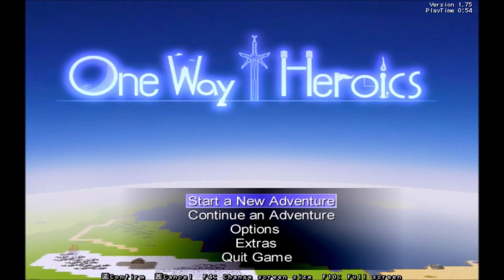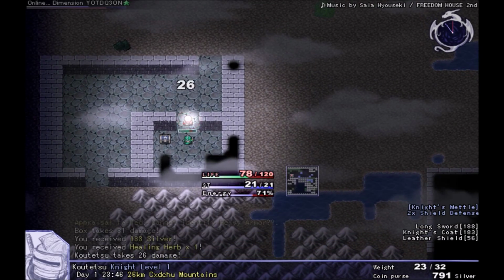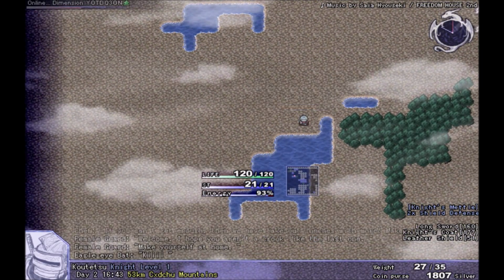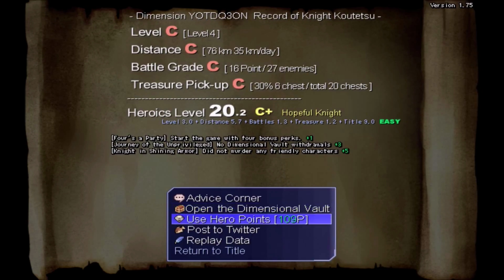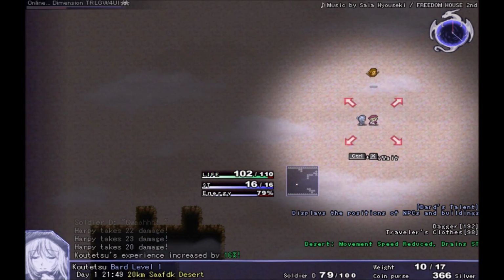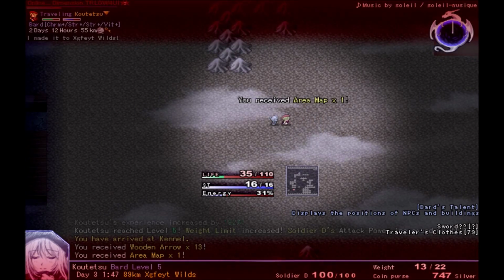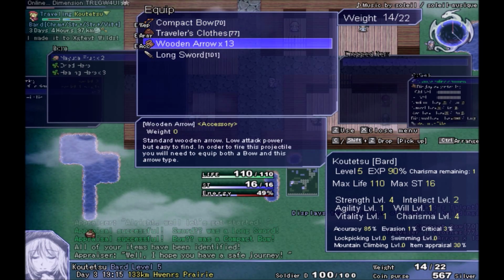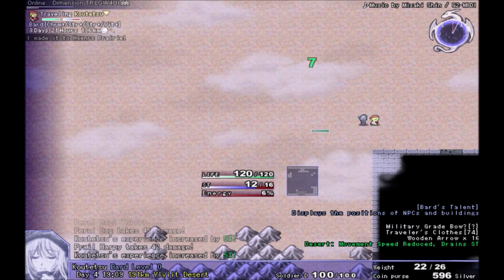Let's Play - One Way Heroics (Even with one way, I'm directly impaired...) PC RPG Gameplay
Dusted off the old Vidya Game hidden in my external HDD! I actually don't remember the last time I played it but I don't think it was too long ago.  Here's the first Let's Play of One Way Heroics!

Taken from their steam page:

Across all dimensions, the only constant is Darkness! A procedurally generated RPG-roguelike journey across the multiverse!

In One Way Heroics, you take on the role of an intrepid adventurer who must travel across the land and face the Demon Lord before a mysterious darkness engulfs everything.

Darkness always approaches from the left, and with each movement, attack and action you take, the darkness creeps ever closer. Forced to run right, you'll encounter any number of monsters, allies, thieves and shops on your desperate journey to stop the end of everything.

The good news is that you don't just have access to one world. You have access to all of them. Born with the mysterious power to travel to other dimensions, you can choose which dimension you wish to travel to in order to get to the Demon Lord.

Dimensions vary based on their name. One might be full of lush forest landscapes full of adorable animals and cunning thieves, while another might be full of corrupted hellscapes infested with demons. You might find likeminded heroes willing to journey with you, or you might meet no one and be forced to venture into the unknown alone.

Like a dimension you previously visited? Simply input the name at the Dimensional selection screen before you begin your journey. Want to try your luck with a random dimension? Type any word that pops into your head, and watch as One Way Heroics builds you a world based on the name you chose.

Infinite permutations. Infinite worlds. Infinite adventure.